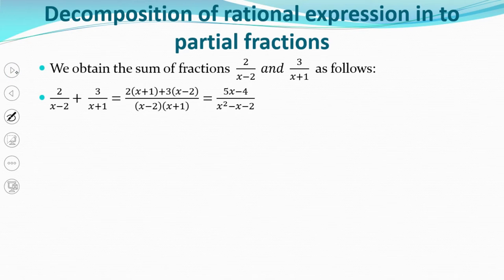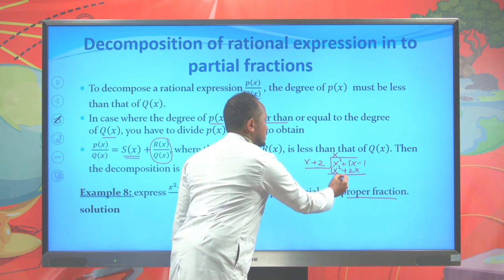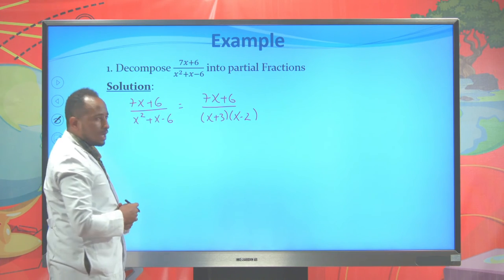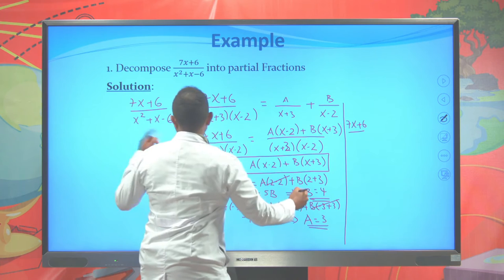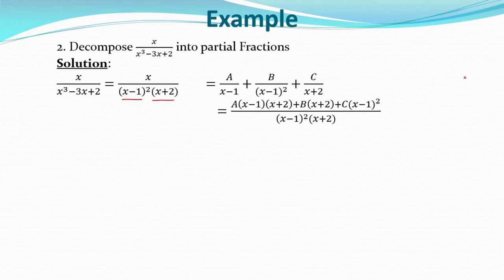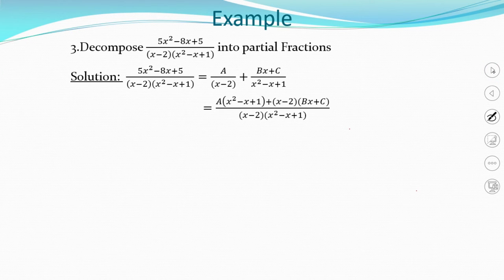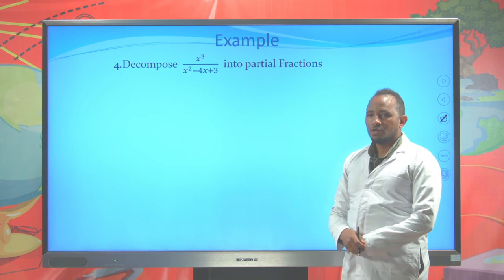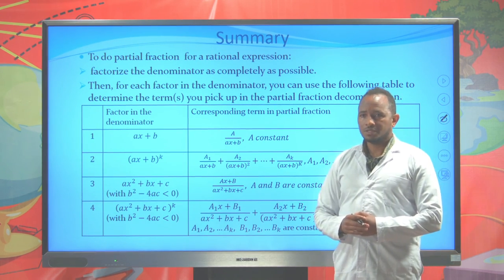[ EP 27] Decomposition of rational expression into partial fraction